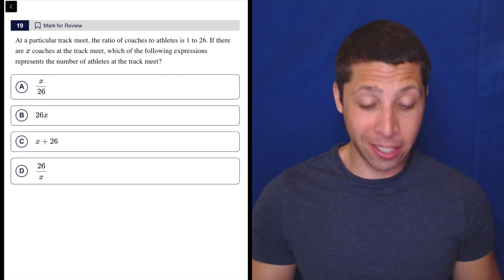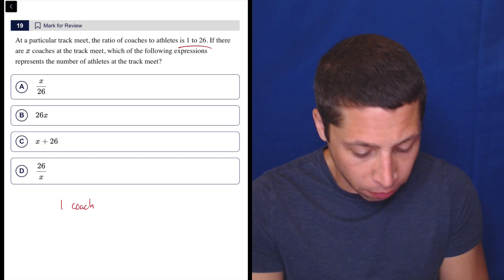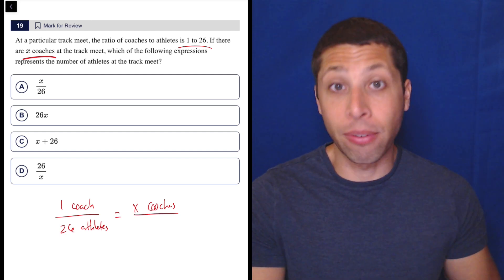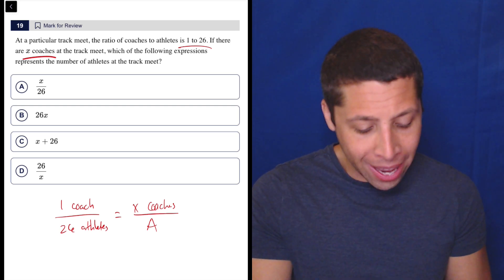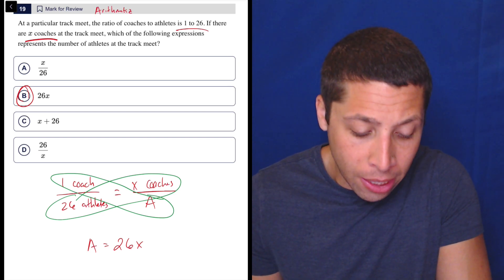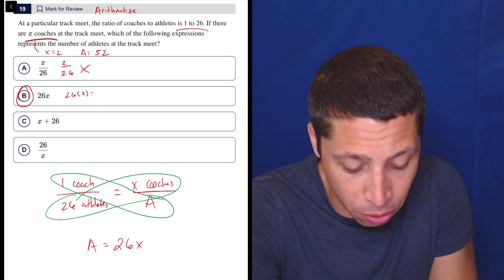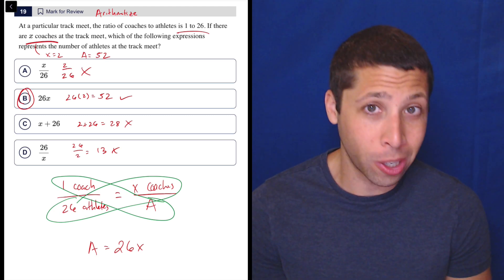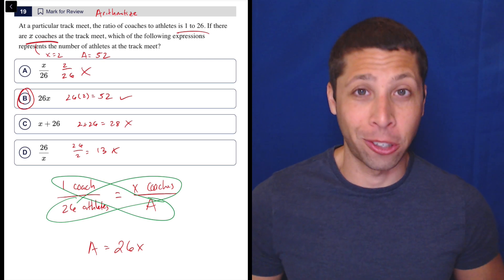Digital SAT 5, Math Module 2E, Question 19 (numeracy)